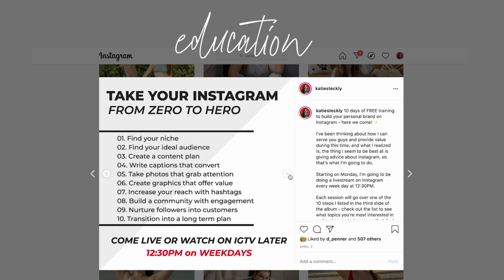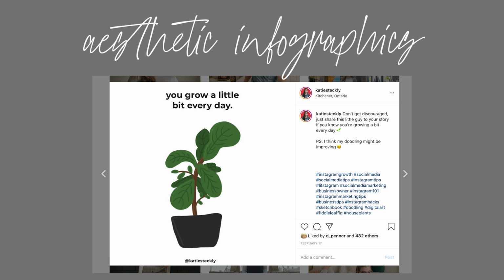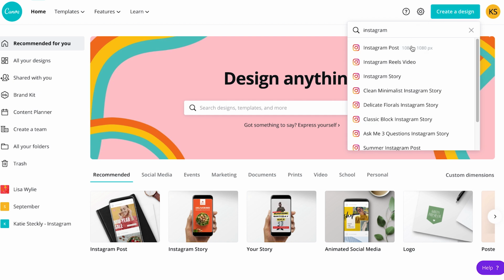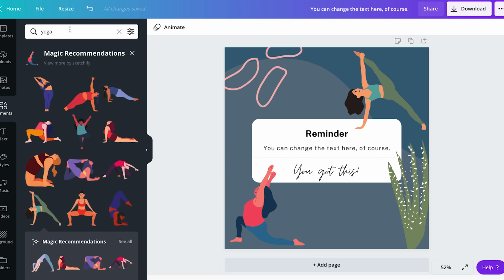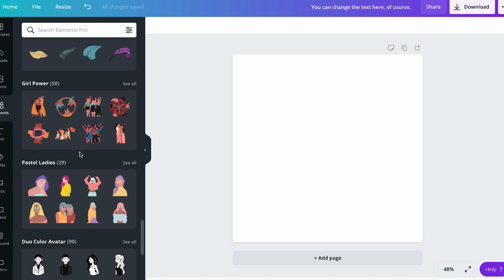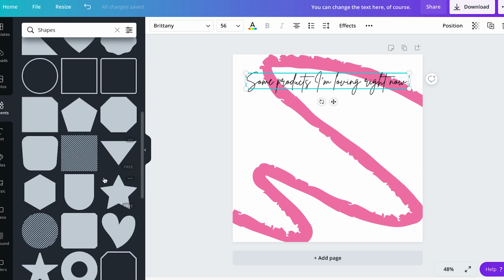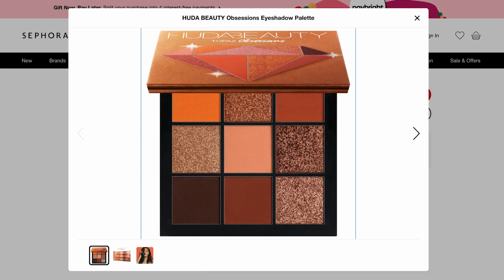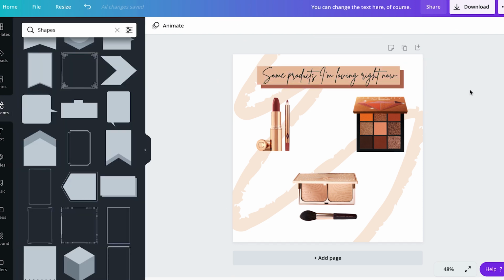make SHAREABLE graphics for FREE! | How to make graphics for Instagram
In today's video, I'm sharing how to make graphics for Instagram, including why shareable graphics can be such an effective part of an Instagram growth strategy. Learn how to create content that enables organic growth!

// ABOUT ME